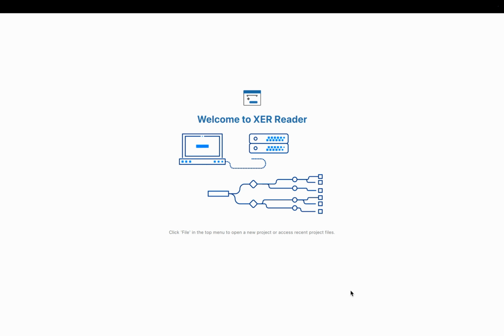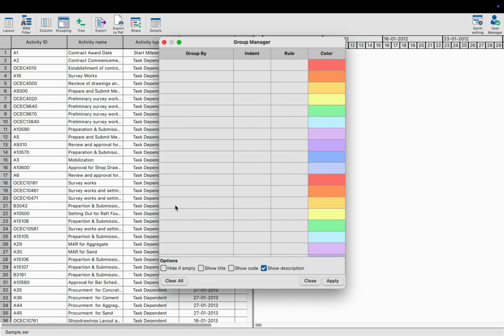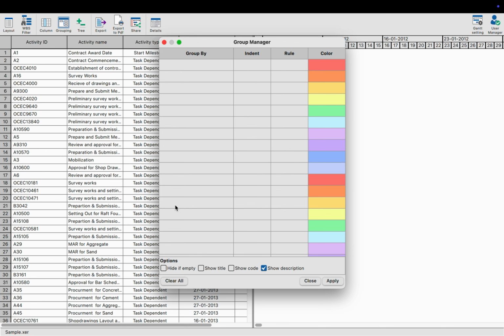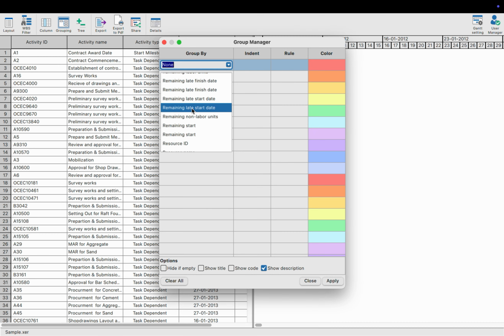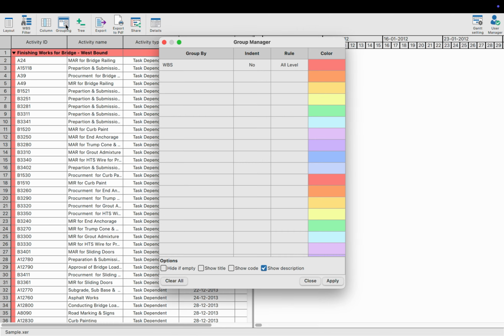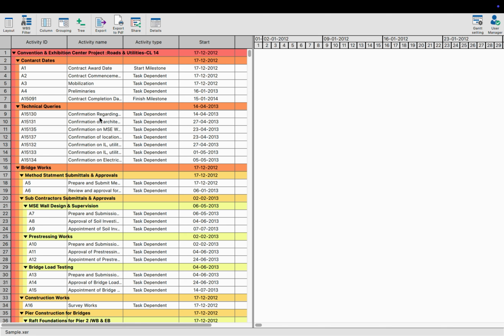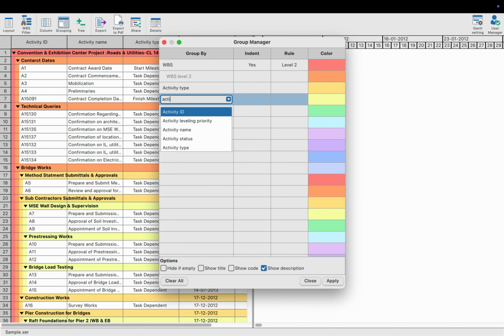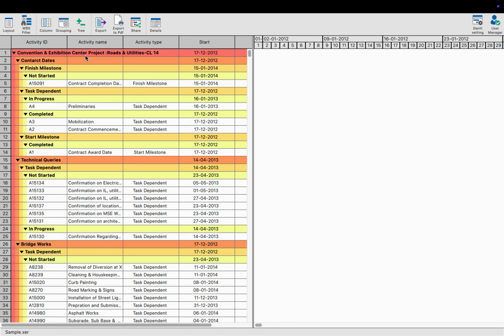How to: Work with grouping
This video will show you how to group columns in XER Reader. You can group columns like the build-in column, by user defined coulms and by activity codes.